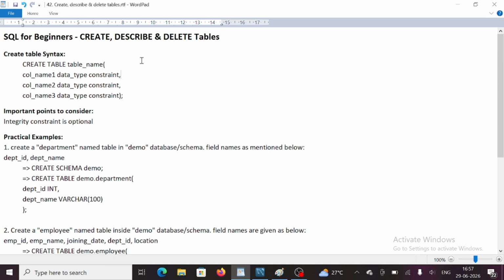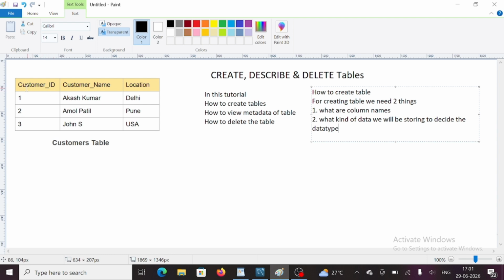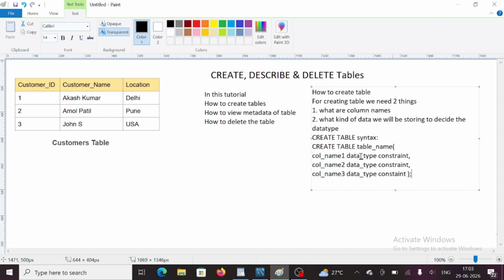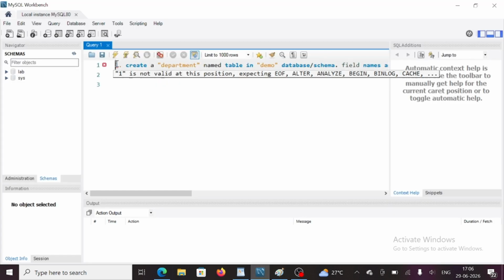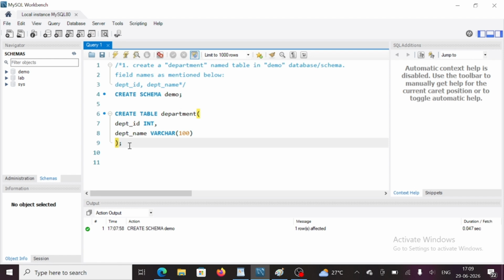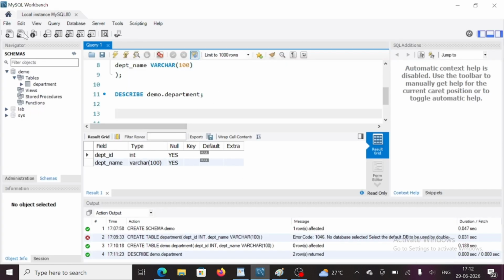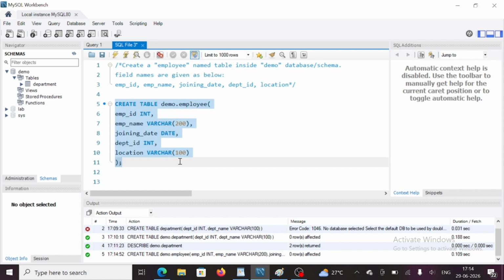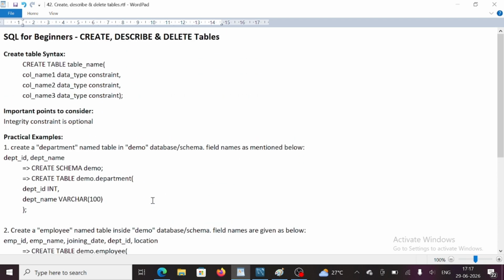SQL Create Table | DESCRIBE Table | DROP Table | SQL for Beginners | Part 42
Learn how to create tables in SQL, view table metadata using DESCRIBE, and delete tables using DROP TABLE with practical examples in MySQL Workbench.

This SQL tutorial for beginners explains each command step-by-step with a live demonstration.
📌 TIMESTAMPS
0:00 - Overview & Agenda
1:05 - How to create table
5:40 - How to view table metadata
6:16 - How to Delete the table
7:00 - Practical Demonstration

SQL Metadata